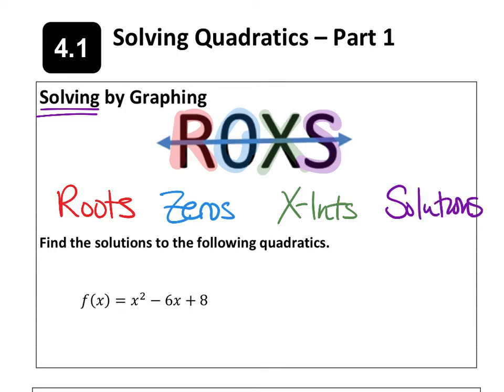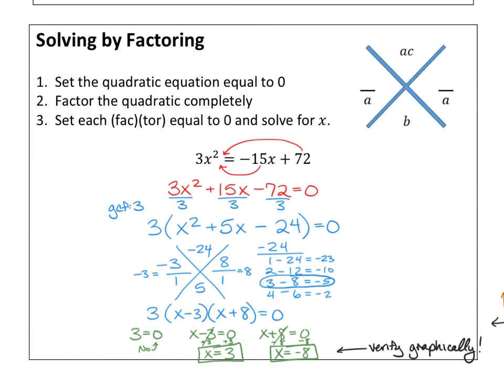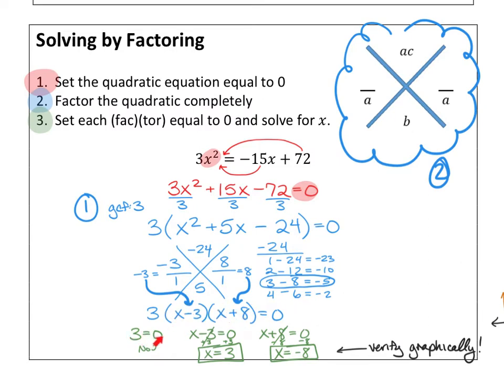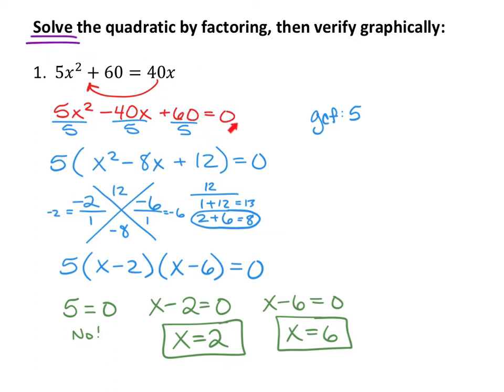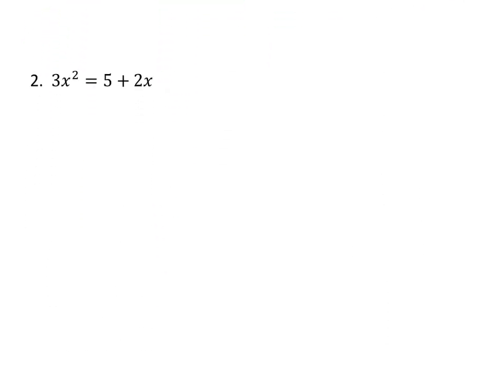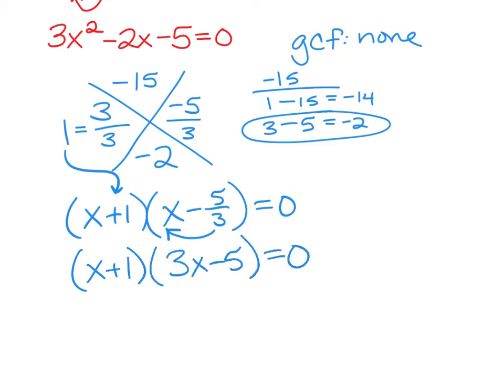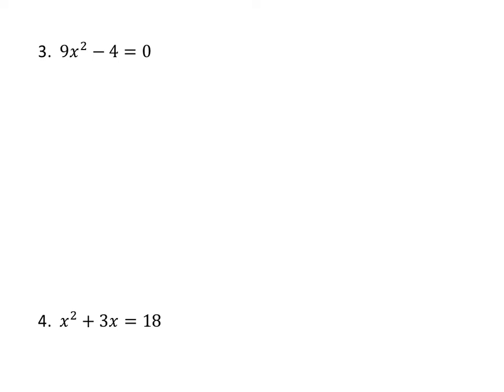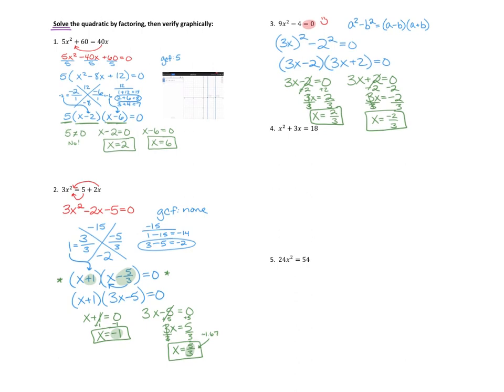Solving by Graphing & Factoring